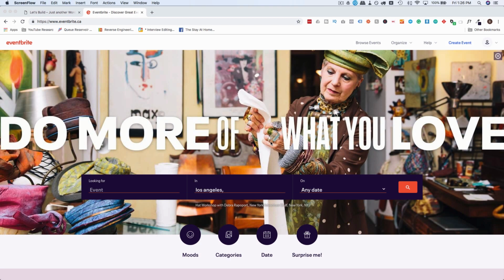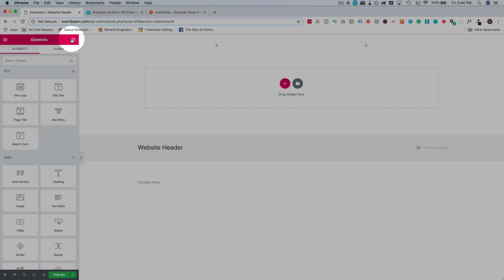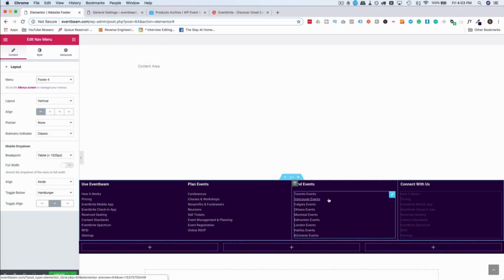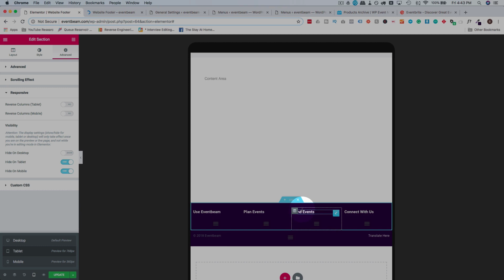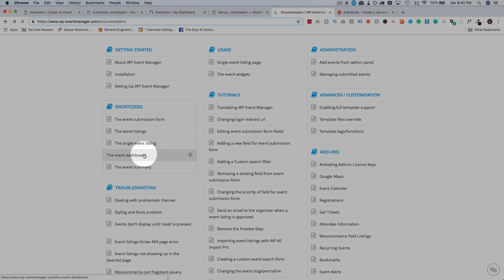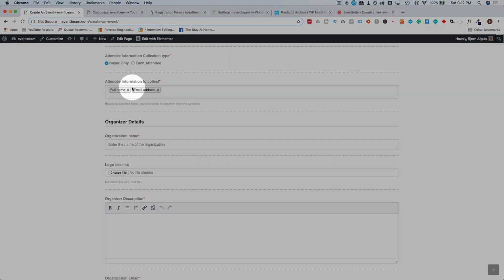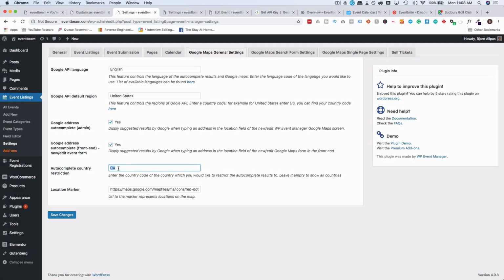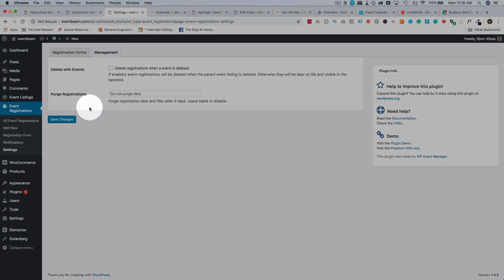Create An Event Management Website In WordPress Using WP Event Manager - Just Like EventBrite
To create an event management website in WordPress you need the right tools.

The base plugin is free and you can do a lot with it.  For a small fee, you can purchase add-ons that extend the functionality of the plugin.

In this tutorial, we're recreating EventBrite's functionality using premium add-ons.  You can't expect to recreate a multi-million dollar website for free, right?

In this tutorial I'm going to show you how to:

1. Recreate EventBrite's layout using Elementor Pro
2. Create a basic event platform using the free WP Event Manager plugin
3. How to use the Calendar add-on
4. How to use the Google Maps add-on
5. How to use the registrations add-on
6. How to use the attendee info add-on
7. How to use the sell tickets add-on to start selling tickets or accept donations
8. How to use the user dashboard that someone creating events on your site sees.
9. And more!

Post videos of your WordPress success using the hashtag

Credit By: Bjorn  Allpas @wplearninglab